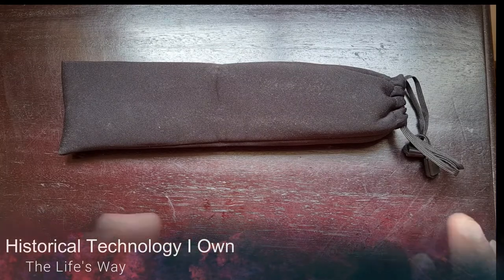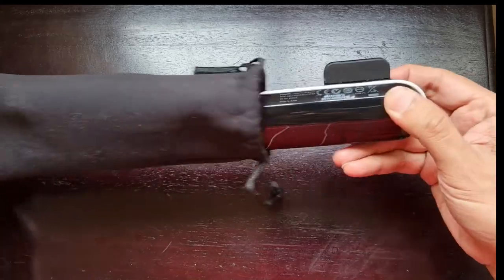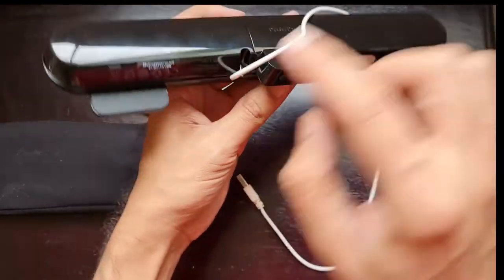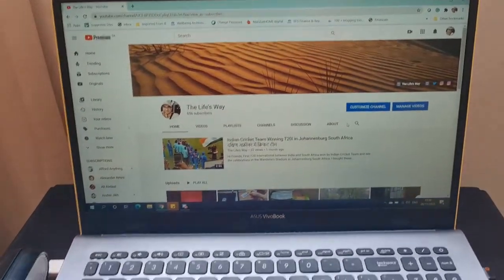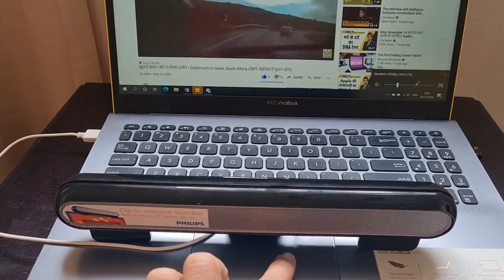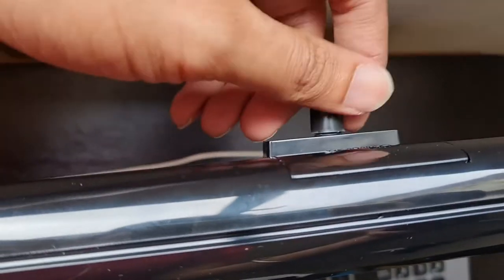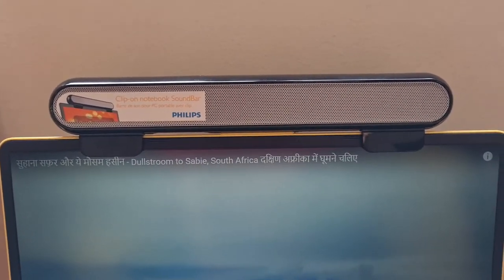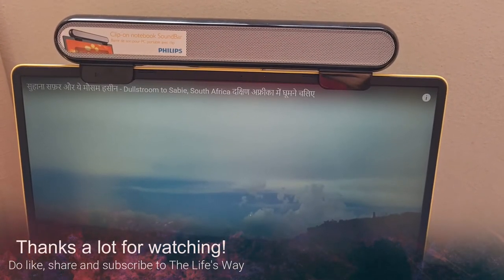Philips Clip-On Notebook Soundbar SPA5210B - Adding Audio Booster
Hi Friends,

Philips make some great products and I have been a fan of some of those products, especially in the audio speakers/headphones and electric shaver category. I bought this Philips Clip-On Notebook SoundBar as my previous IBM laptop was not loud enough and then I bought Dell LX501 which was too loud. I have been using these on multiple laptops since 2011 and have been using them on and off as and when required. I got them from an online sale at one of the London online electronics shops and got them for only Five Pounds. Thanks to Philips for making this part of the historical technology I own and feel proud to have the same! Cheers!!! Aashish

1. Canon M50 Mirrorless Camera
2. Rode VideoMic
3. Tripod
4. Pilot Pens
5. Xiaomi Bedside Lamp 2
6. Samsung Smartphone
Increasing your laptop volumes by using external USB speakers
Laptop Clip-On Portable speakers from Philips
Notebook Clip-On Portable speakers from Philips
Philips brings Clip-On portable speakers powered by a USB port
SoundBar for Notebooks
SoundBar for Laptops
Philips SoundBar for Laptops
Portable Soundbar from Philips
Philips South Africa
Philips Audio Products
Philips products in London
London Online Retailers